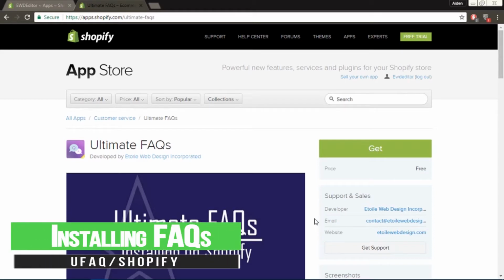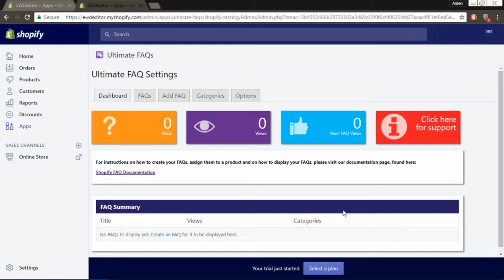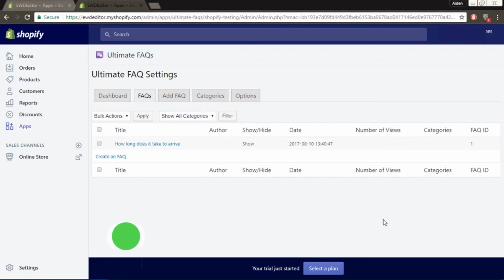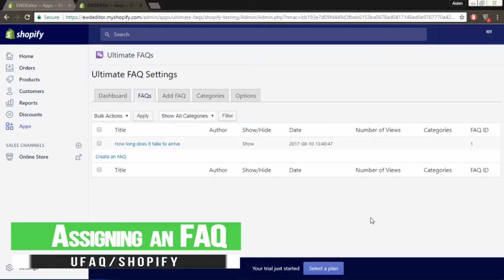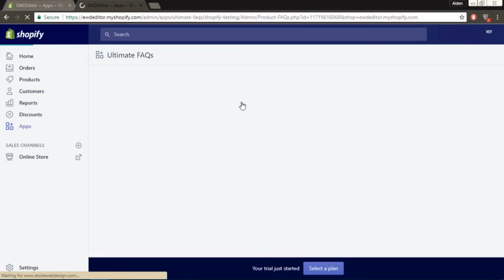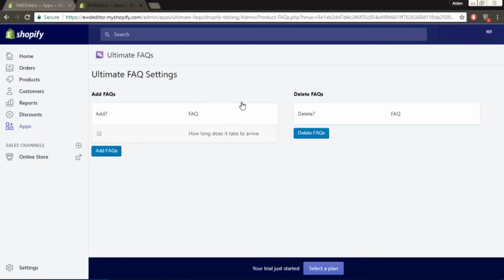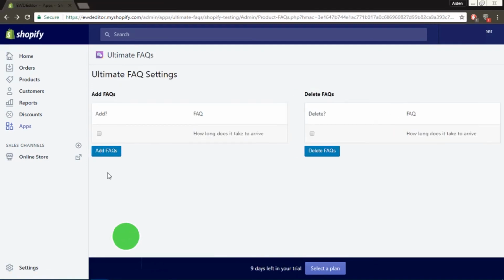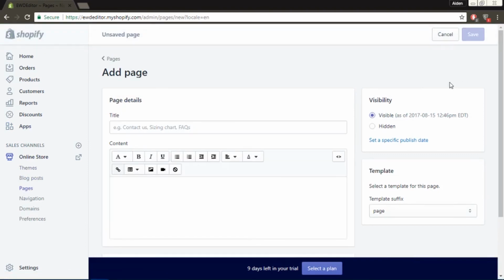Installing and Creating FAQs on Shopify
This video shows how to create and setup your FAQs using the Ultimate FAQ Shopify app.

Ultimate FAQ is an app that allows you to display and organize your FAQs. Premium features include a search bar and the ability to let people submit an FAQ.